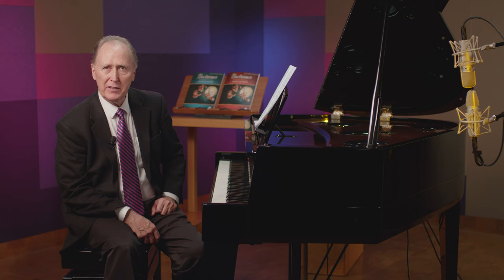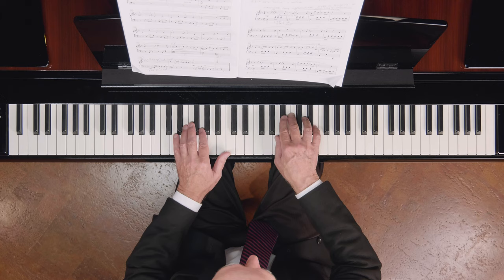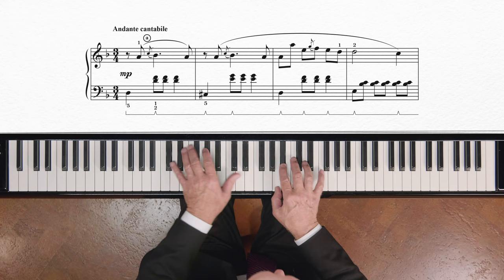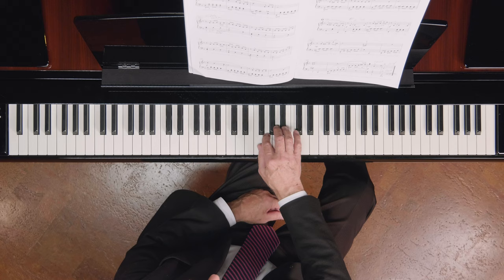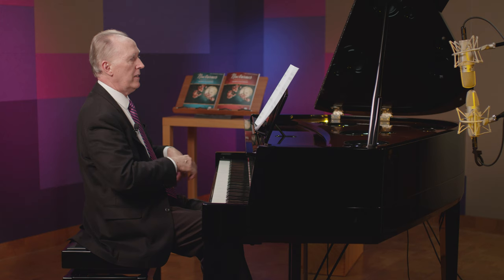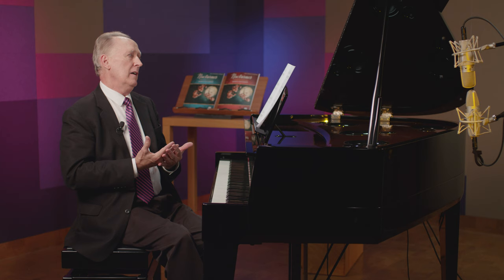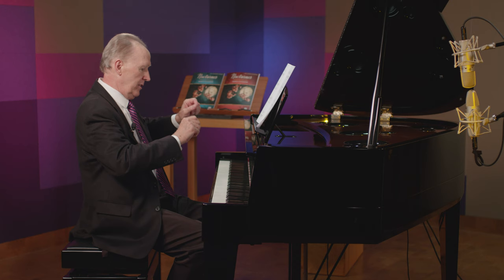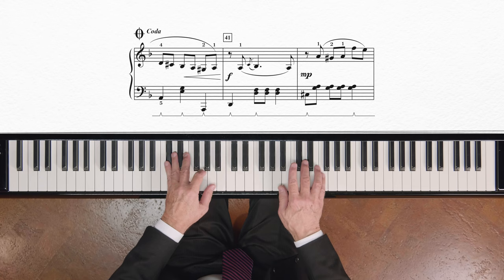Nocturne No. 4 in D Minor - Nocturnes by Dennis Alexander (4 of 14)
Watch as Dennis Alexander performs Nocturne No. 4 in D Minor from Nocturnes, Book 1, and provides pedagogical tips to help you and your students learn and interpret this work.

Dennis Alexander's Nocturnes are quickly becoming classics and staples in piano studios. They are perfect intermediate precursors to the Nocturnes of Chopin, and students and teachers alike will love the rich textures and lyrical melodic lines in these pieces.

Nocturnes, Books 1 & 2
Composed and performed by Dennis Alexander

PRODUCER
Tom Gerou

CO-PRODUCERS
Robert Hirsh
Donny Trieu

DIRECTOR
Robert Hirsh

Robert Hirsh

PRODUCTION MANAGER
Donny Trieu

STAGE MANAGER
Michel Pesirla

CAMERA OPERATORS
Michel Pesirla
Lucas Neuman

AUDIO ENGINEER
Matt Humphrey

VIDEO EDITOR
Michel Pesirla

AUDIO MIXER
Eric Fortin

POST-PRODUCTION ASSISTANT
Lucas Neuman

Microphones provided are courtesy of Shure Incorporated.

This video was shot on location at Alfred Music in Van Nuys, CA

Dennis Alexander would like to acknowledge E.L. Lancaster and Bruce Nelson for their invaluable help with this project.